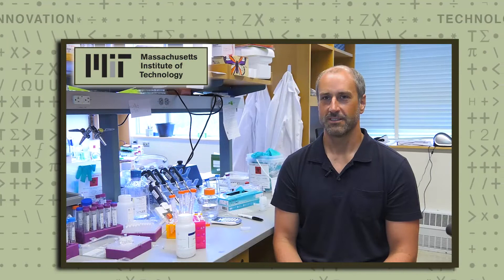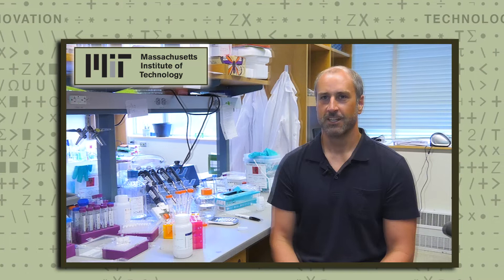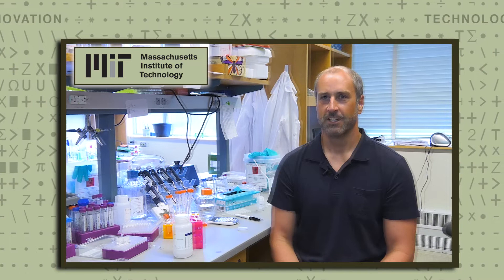Delivering on DNA - 1 of 5